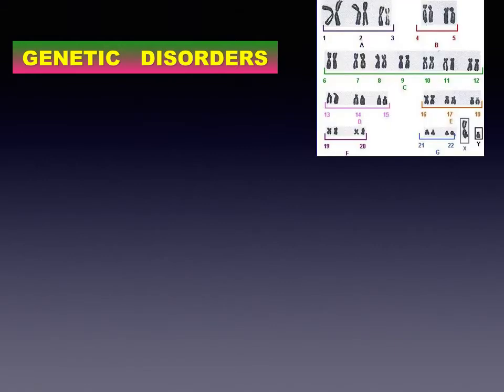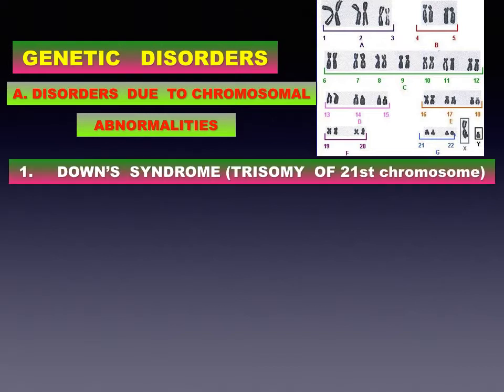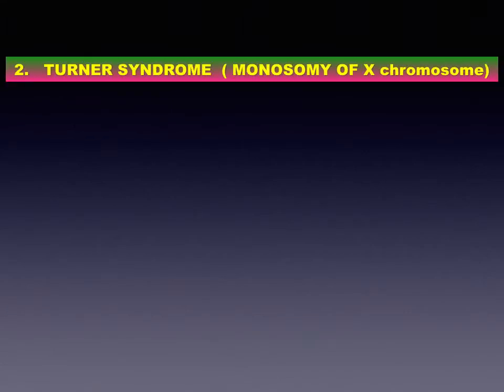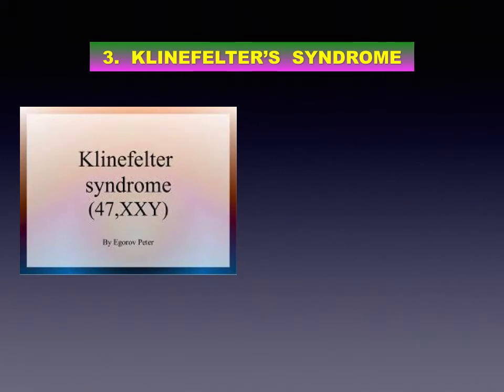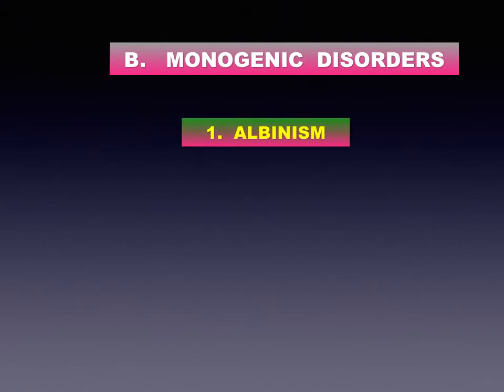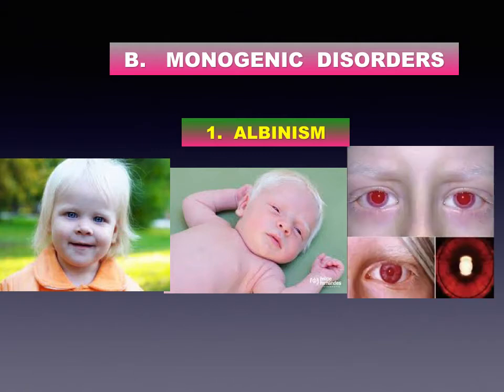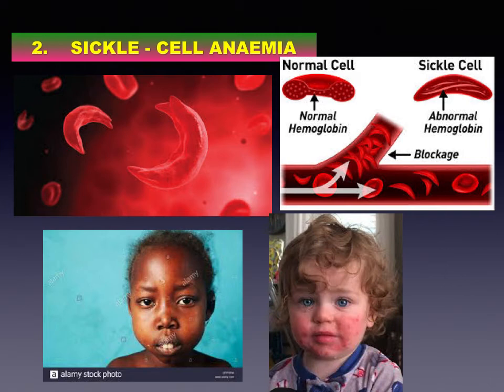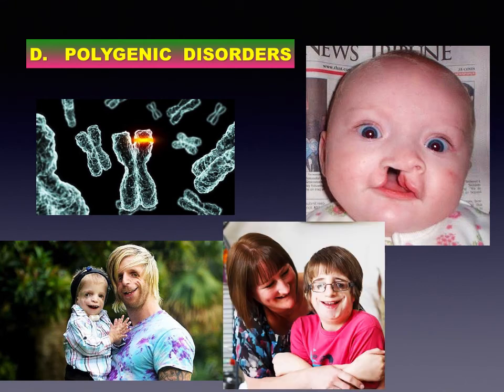Std: IX: Science-2: Chp 16: Heridity and Variation: Part 3.